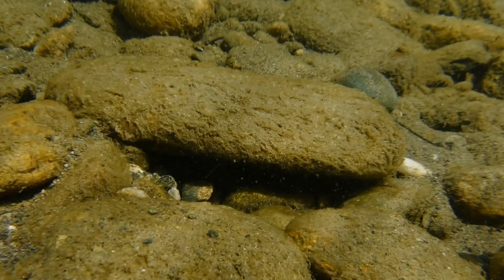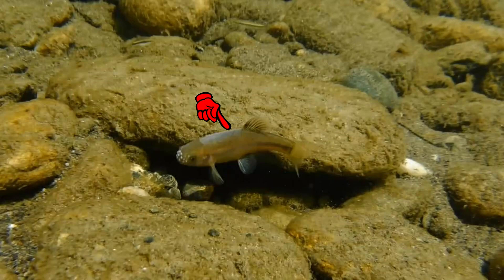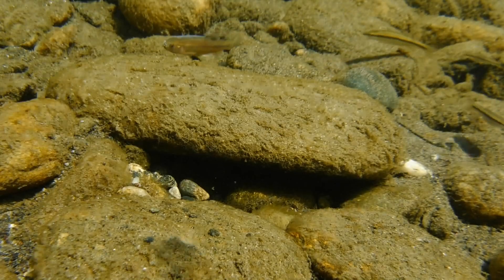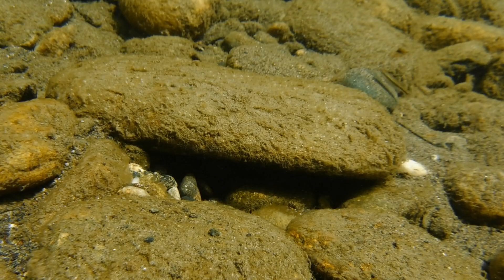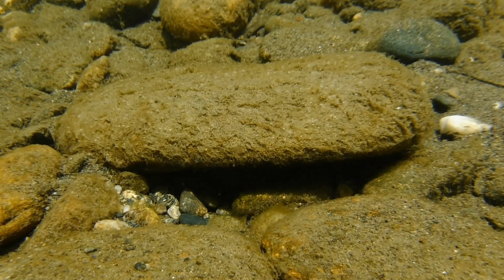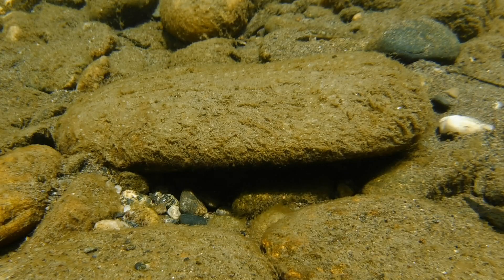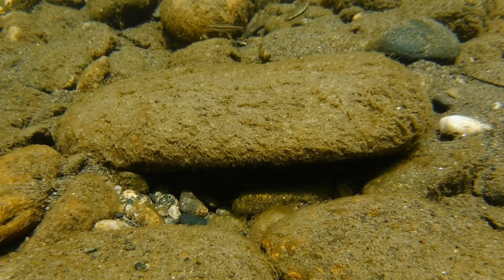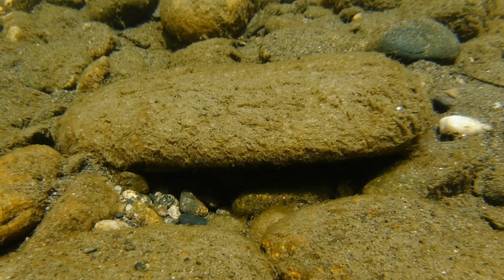The Hidden World Of The Tessellated Darter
Stunning footage of a male Tessellated Darter in the wild as it protects its eggs from a Fathead Minnow as well as other male Tessellated Darters.
With lots of information about how these fish breed and care for their eggs. There's also interesting information about the fathead minnow.
I also mention other beautiful darter species such as the Rainbow Darter, the Tangerine darter, and the Bluemask Darter.